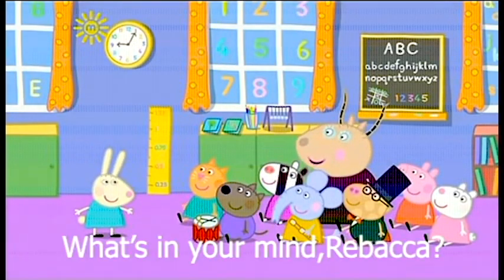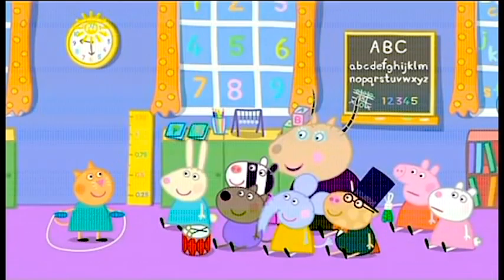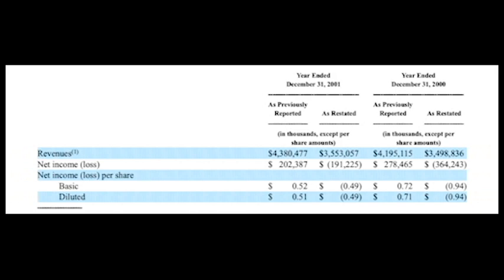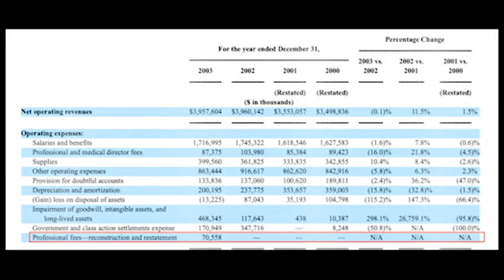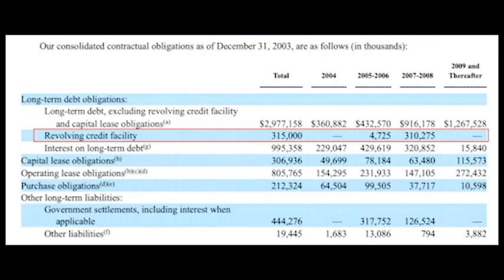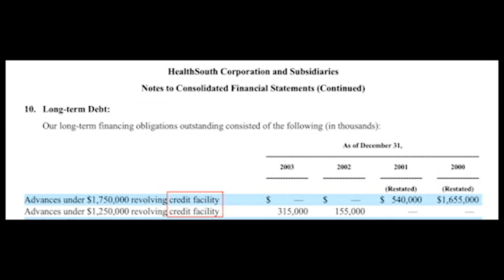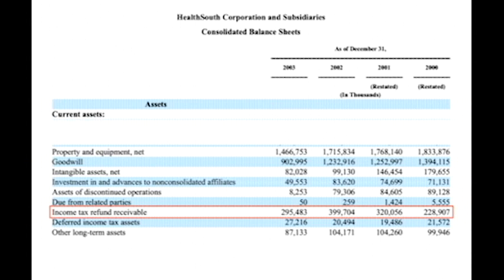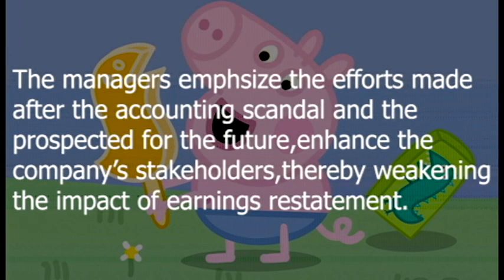FINANCIAL ACCOUNTING VIDEO